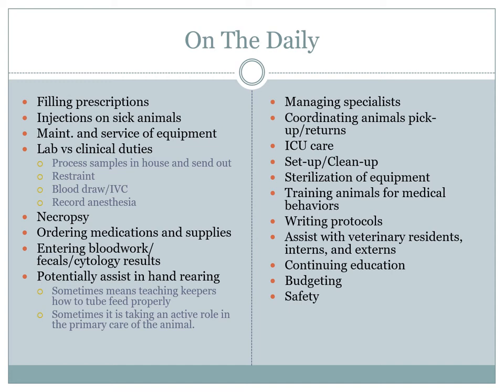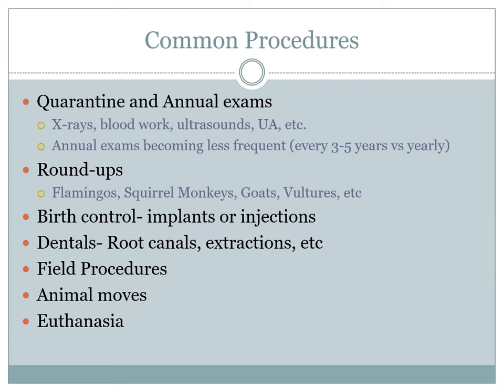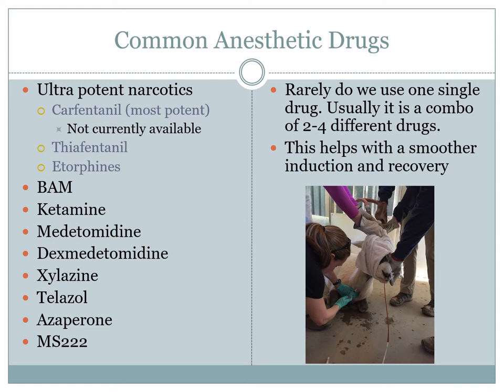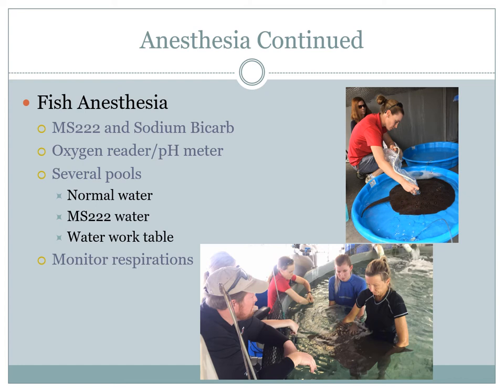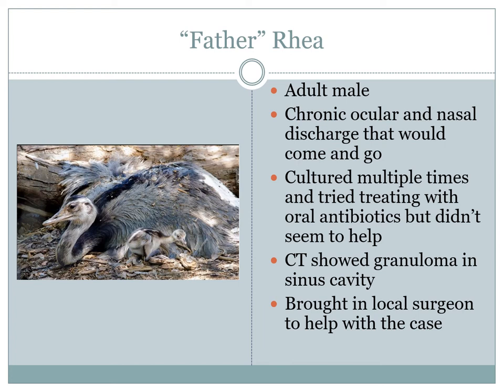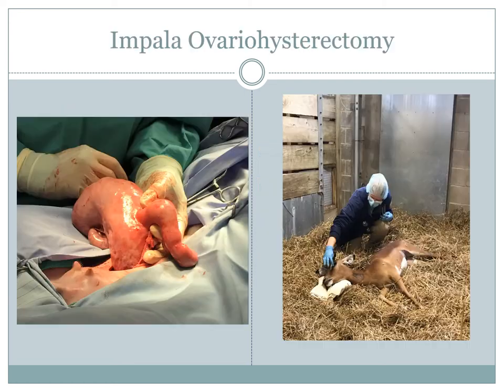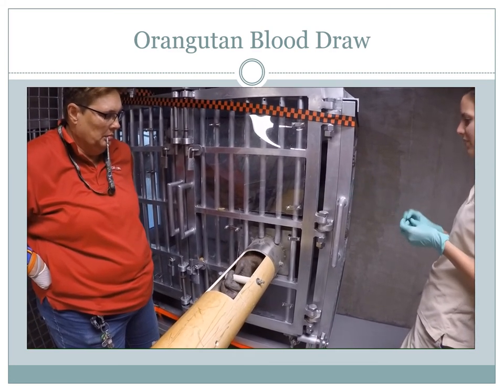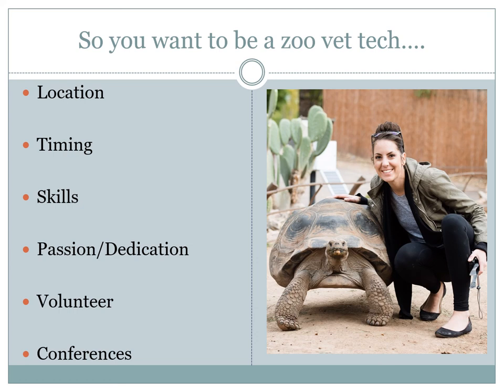Zoo Anesthesia Lecture